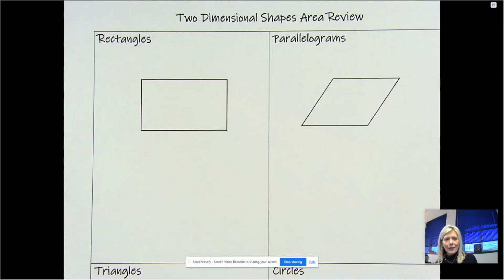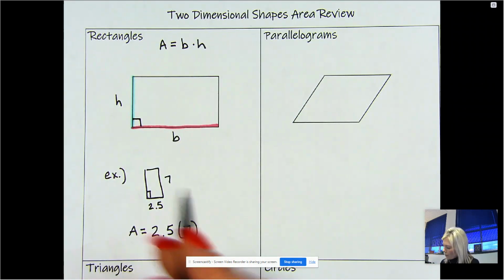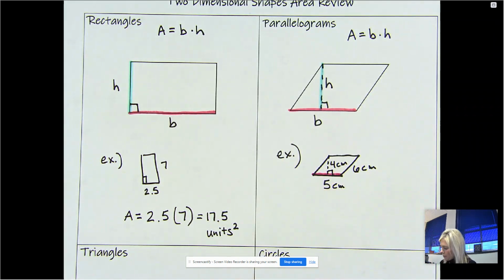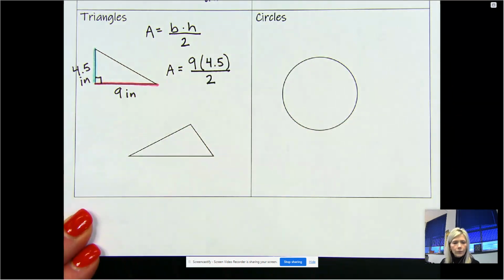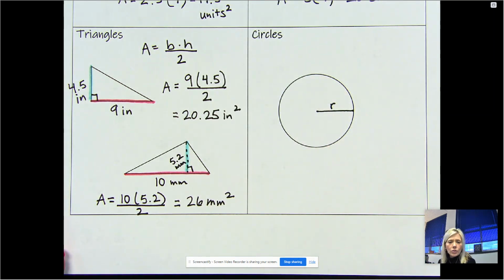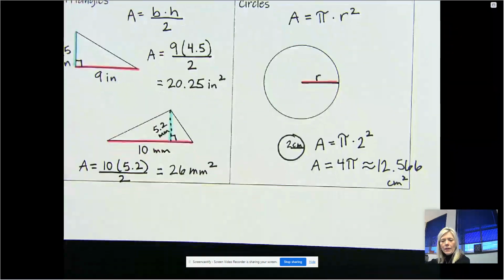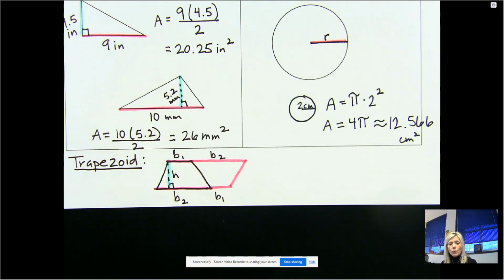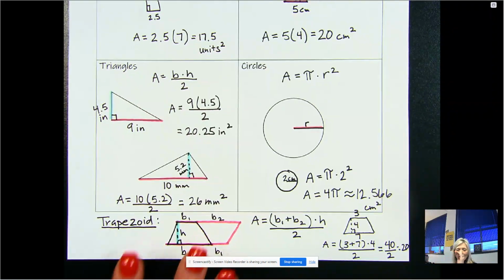Review Area Formulas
2D area formula notes